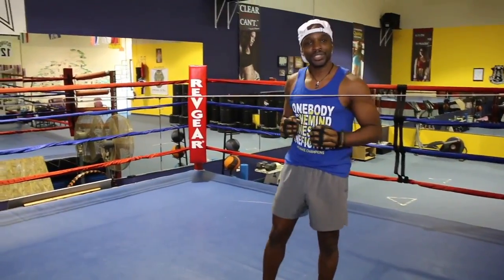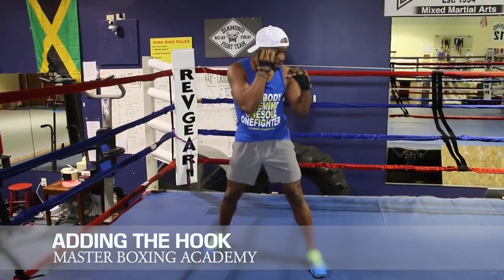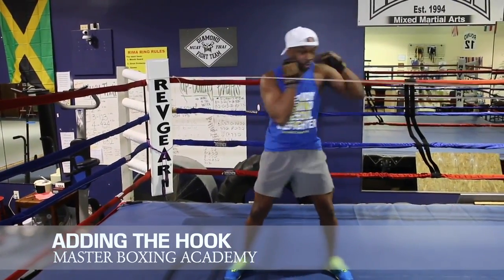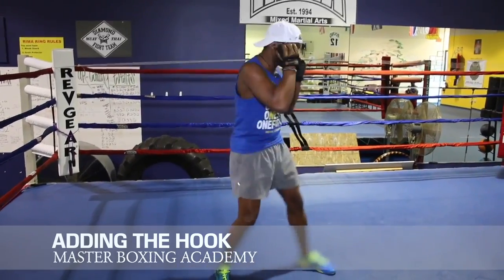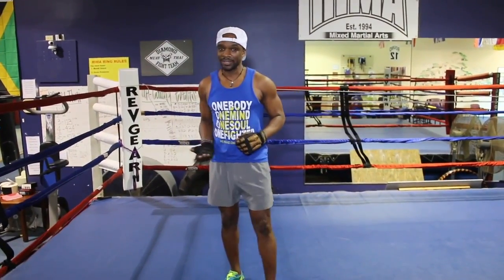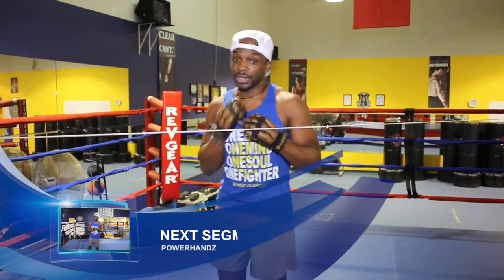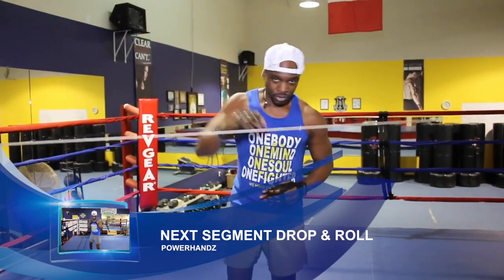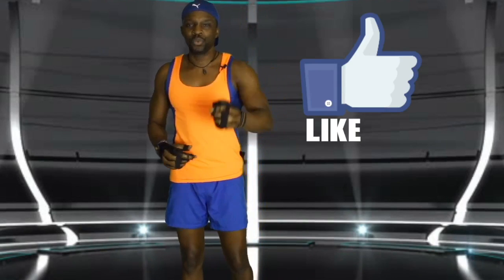How To Throw The Hook | Tutorial | Boxing